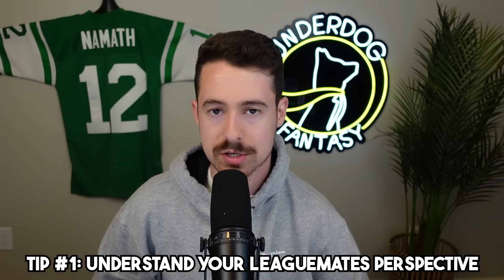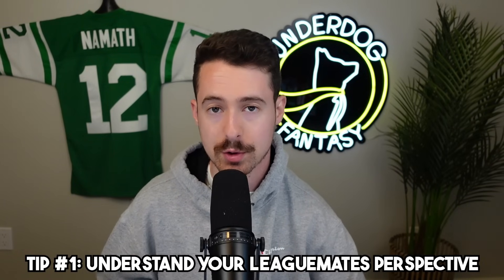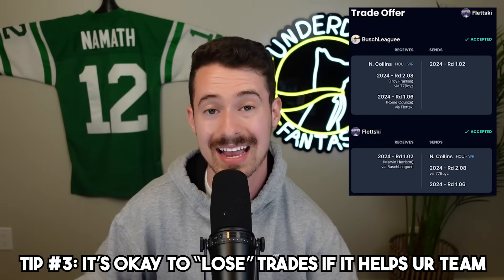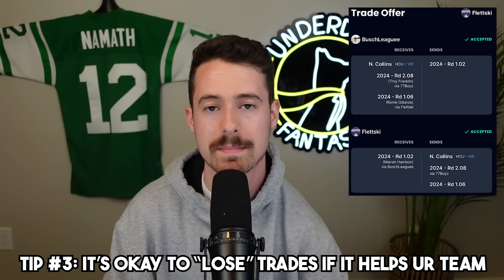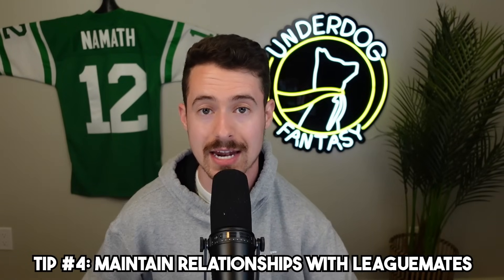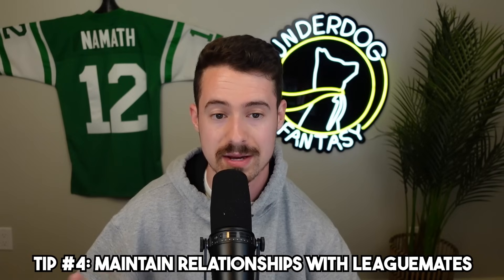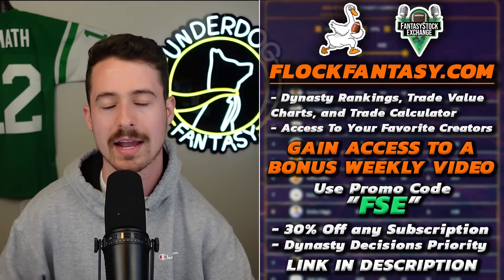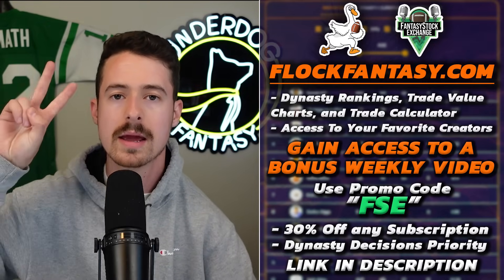5 Trade SECRETS to Improve Your Dynasty Fantasy Football Team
5 Trade SECRETS to BOOST Your Dynasty Fantasy Football Team

Bush is flying solo to break down some little known trade secrets to help further your dynasty fantasy football teams! Rebuilders, contenders, everyone needs to know these to make better dynasty trades

Timestamps
00:00 Intro
00:55 Understand your Leaguemates Perspective
04:58 Stop Trying to Fleece
08:05 You can “Lose” Trades if it helps your team
11:10 Maintain good relationships with your Leaguemates
13:42 Insulate your trades with draft picks
15:05 Live Negotiation example

BBM5 IS NOW LIVE - WIN YOUR SHARE OF $15M
Get Our Dynasty/Redraft Guides for FREE at Signup!

DYNASTY ROOKIE DRAFT GUIDE LIVE NOW:
Get 7 Days Free
Signup annually to get 6 months free
Code "FSE" and an Annual signup gets you a free zoom consult!

1. Official Fantasy Sports Partner using code FSE will get you 100% back up to $100 & Our Weekly Start/SIt Rankings for Free!
2. to get a free 14 day trial for the best and only cybersecurity tool you'll need
4. To Get Pro Bettors Sports Picks
5. and get premium wireless for as low as $15 a month today!